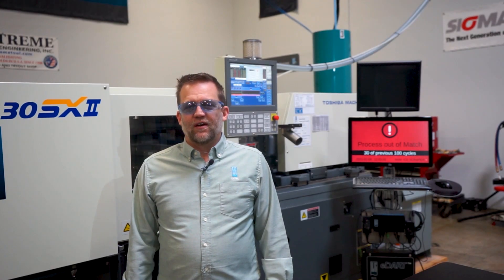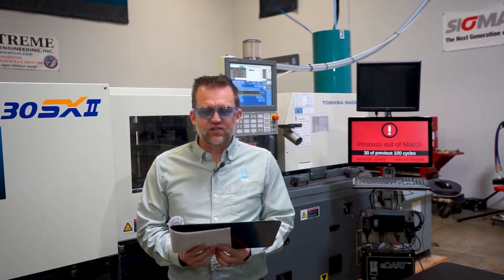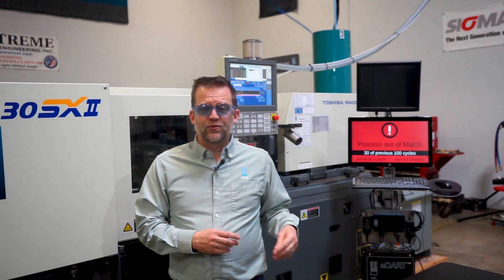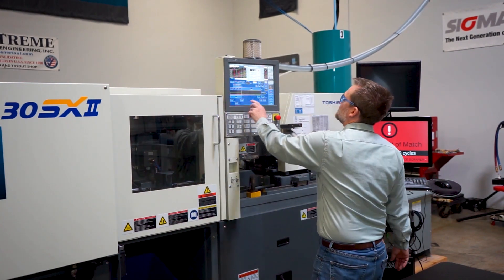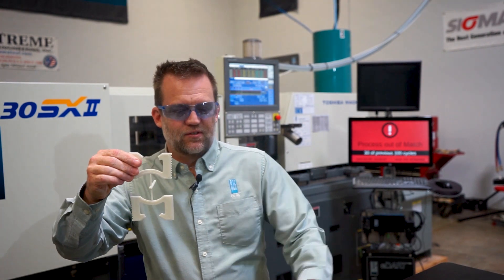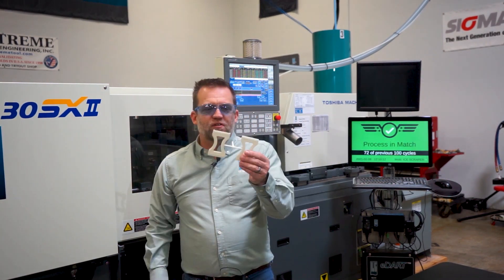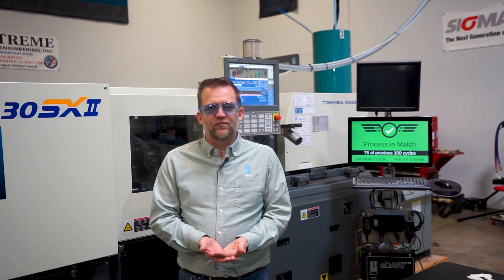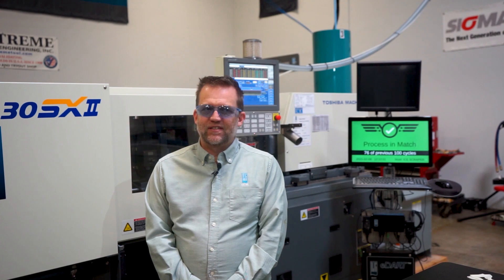Troubleshooting Short Shots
What causes short shots? And how can you determine the root cause? Jason walks through some troubleshooting techniques to help determine why short shots happen and how to prevent them.